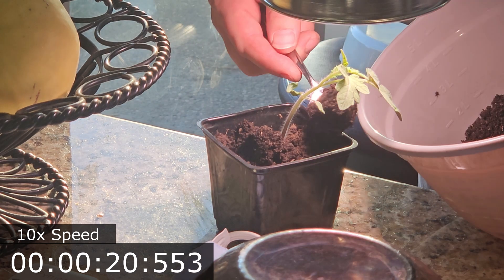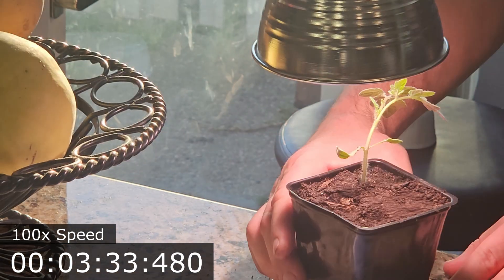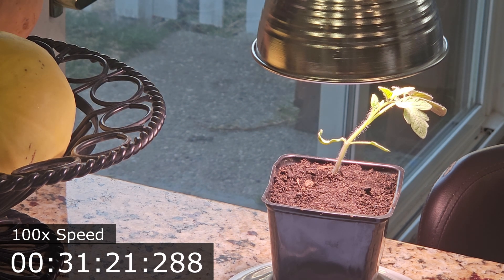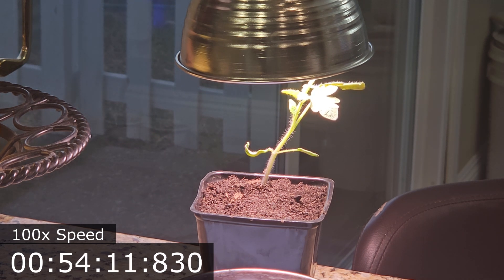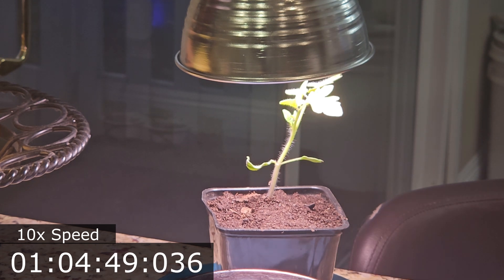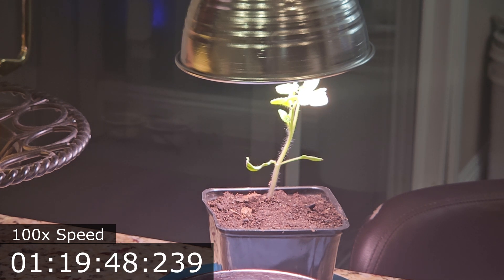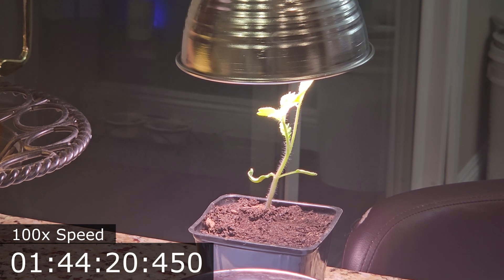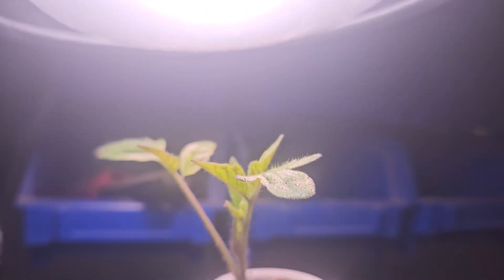Timelapse Of Tomato Plant Standing Back Up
This is a two-hour timelapse of a tomato plant seedling that I allowed to slump over due to a lack of light. In this timelapse, I showed how easily a grow light could fix the problem and stand it back up.

♦♦♦ Video Summary ♦♦♦
Text